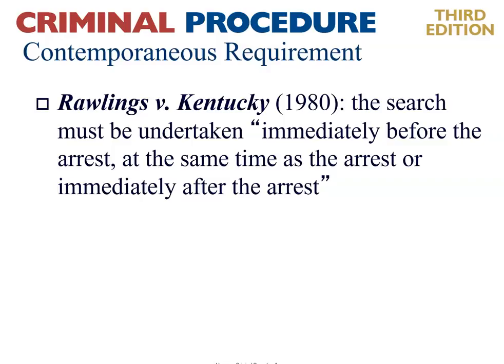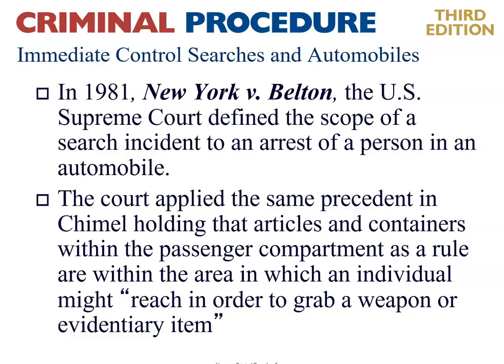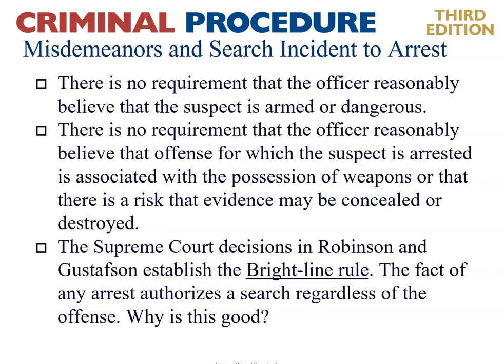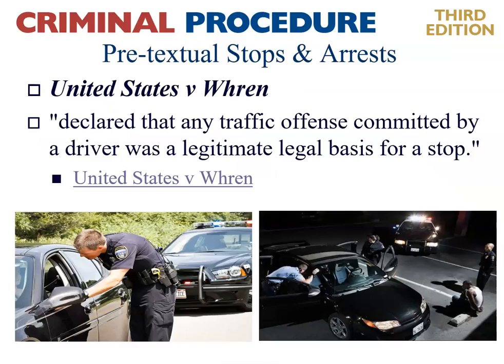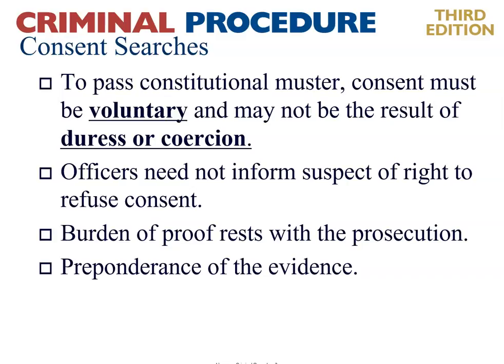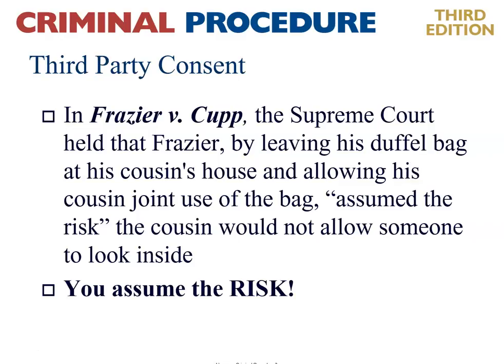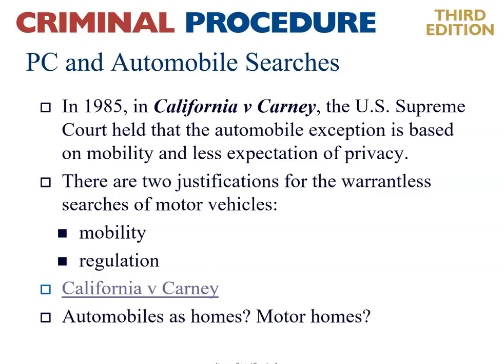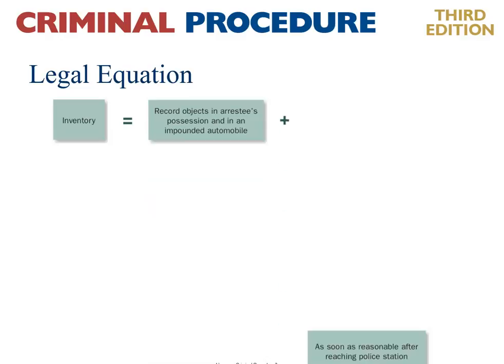AJ111 6 PT2